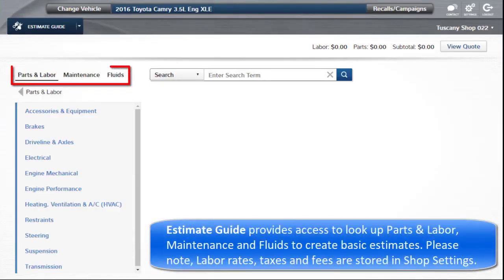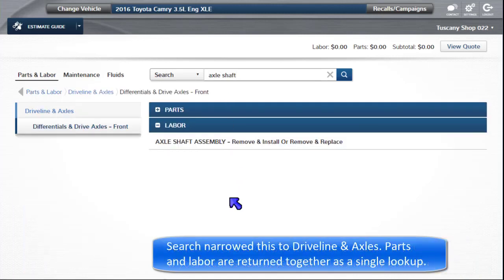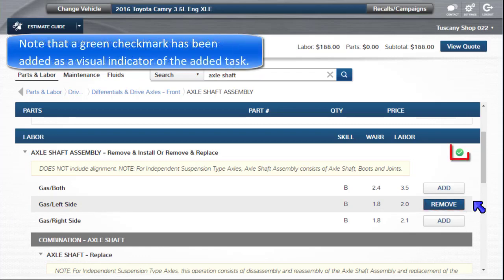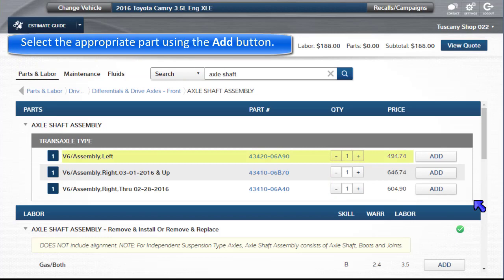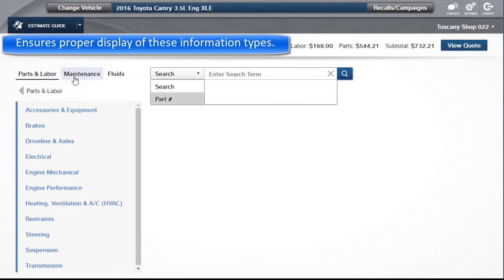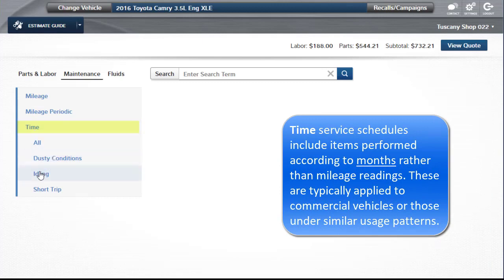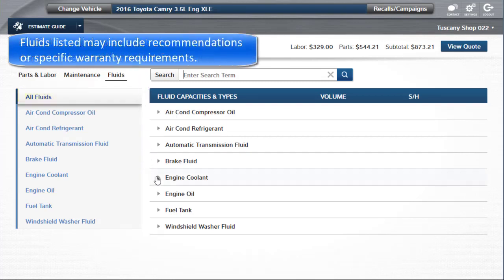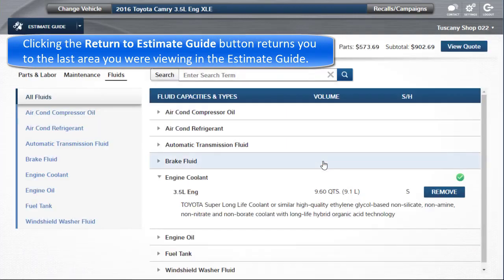ProDemand Estimator - 14 Day Free Trial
ProDemand’s Estimate Guide has been overhauled to optimize your experience when building an estimate. Using the same category organization that you’re familiar with, ProDemand now brings together labor times, OEM parts pricing and part diagrams viewable in a single page – making it simpler and faster to navigate directly to the auto repair information you need.

Not a ProDemand customer yet? Get a 100% FREE 14 day trial of ProDemand by clicking the link below with no obligation to buy and no credit card required.